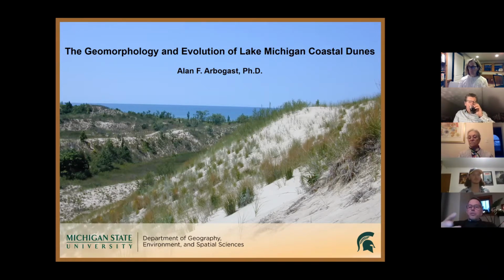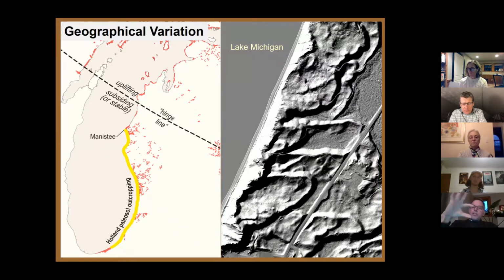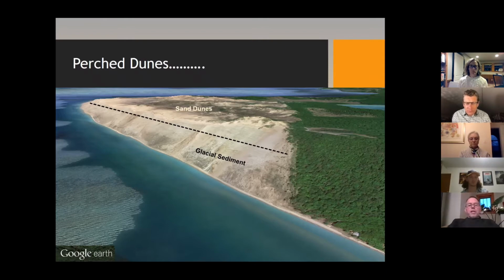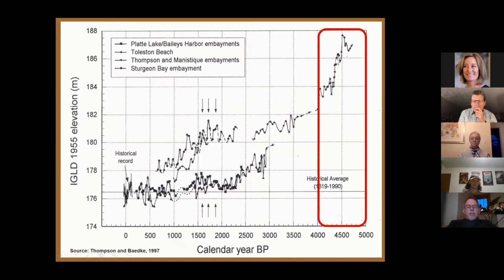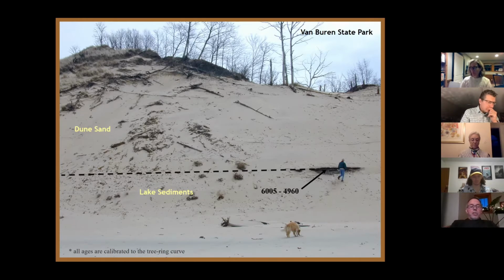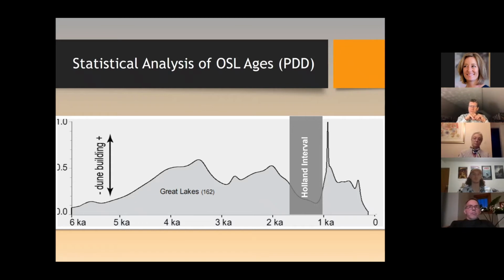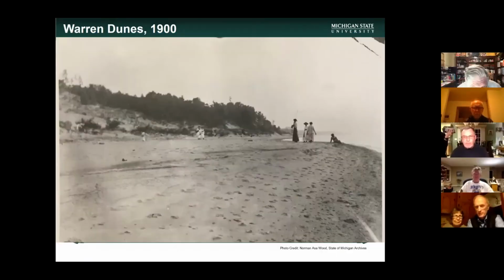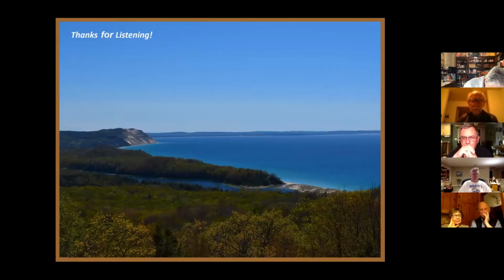Town & Gown - Alan Arbogast - December 11, 2020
Today we had the privilege to meet with Alan Arbogast, Chair of the Department of Geography at MSU. Professor Alan F. Arbogast obtained his PhD from the University of Kansas in 1995. A physical geographer, Arbogast specializes in the formation of American landscapes, including the Great Plains and the dunes of the Great Lake region. His textbook, “Discovering Physical Geography,” is used at over 60 colleges and universities around the country. The title of his talk was "The Geography and Evolution of Michigan's Coastal Sand Dunes."